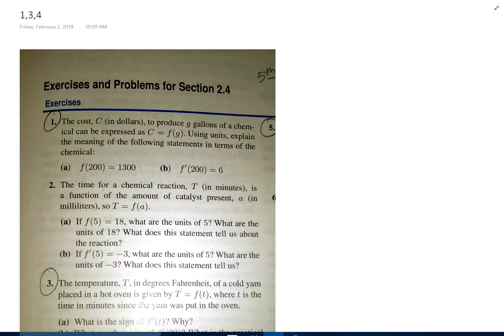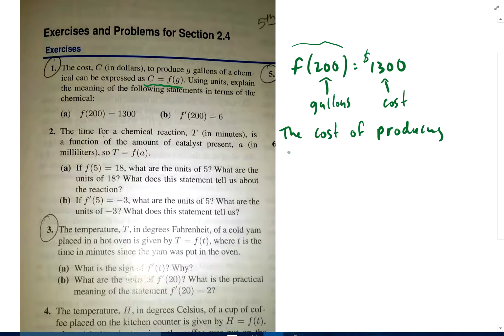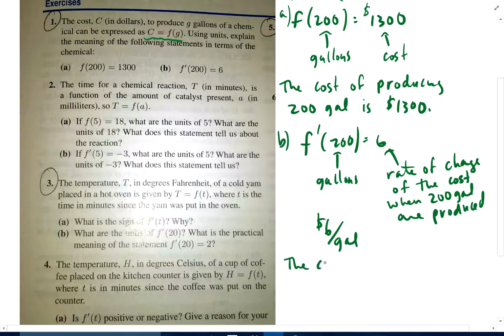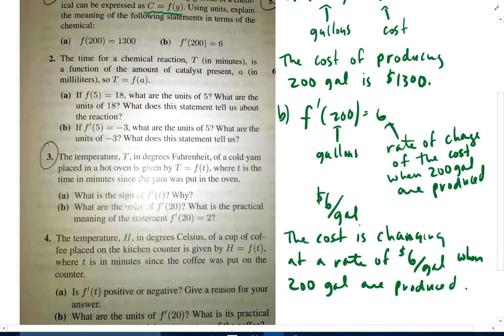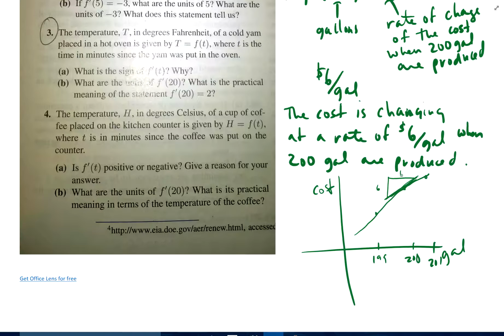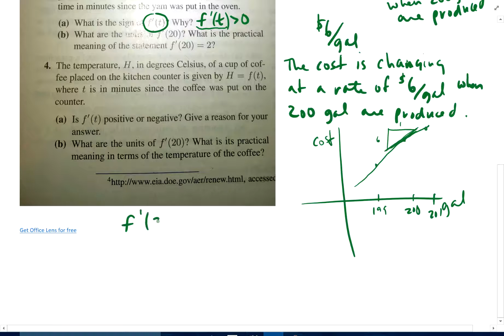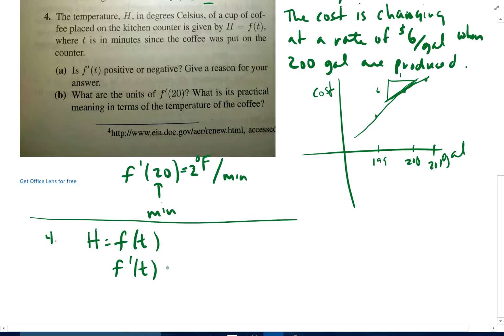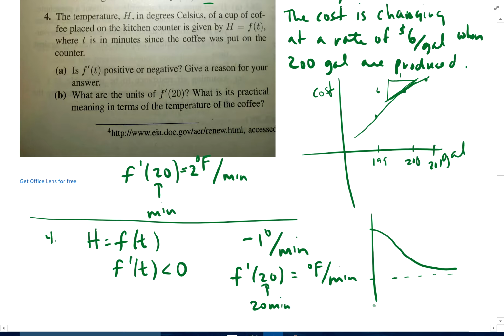2.4 1,3,4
Jim Bigelow